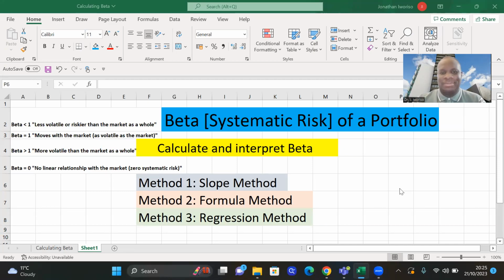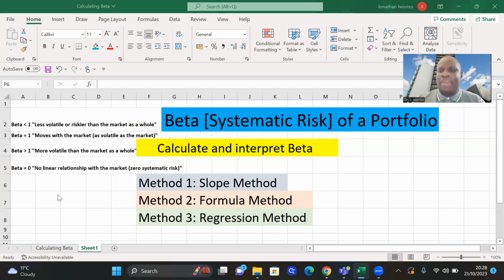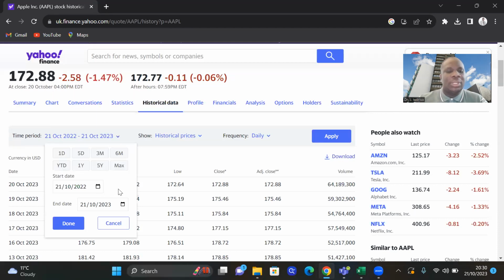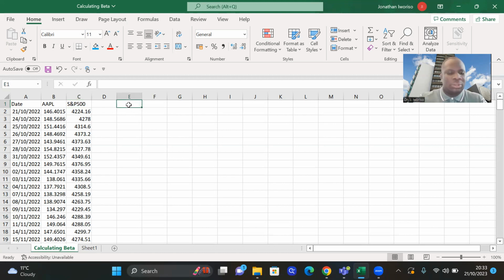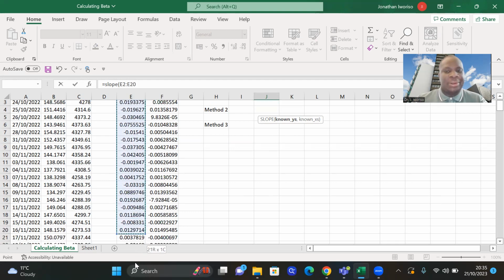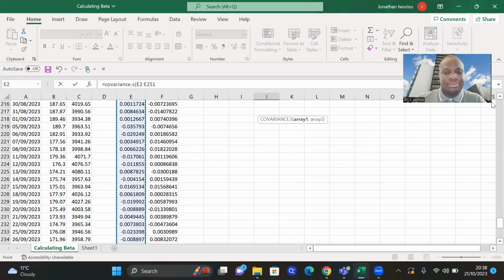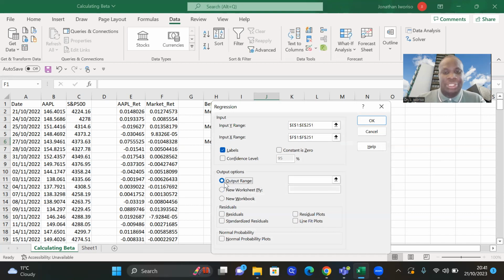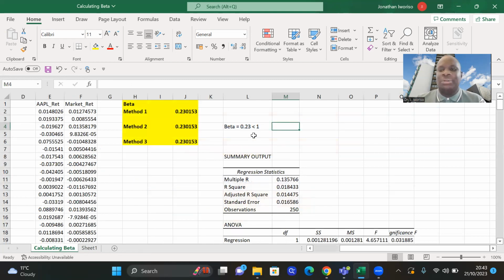Calculate and interpret Beta